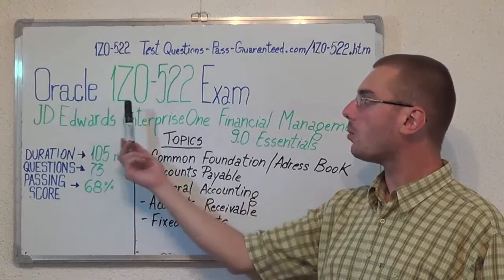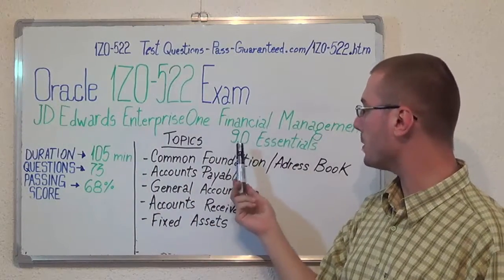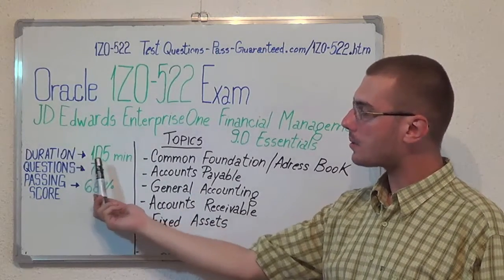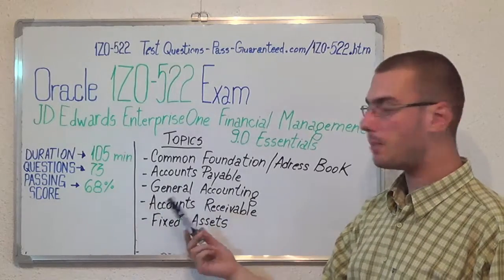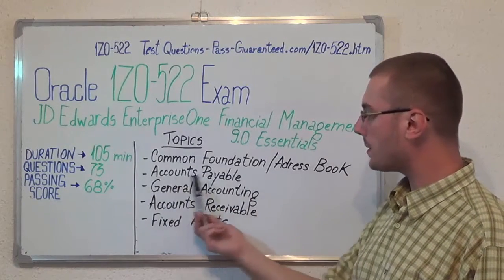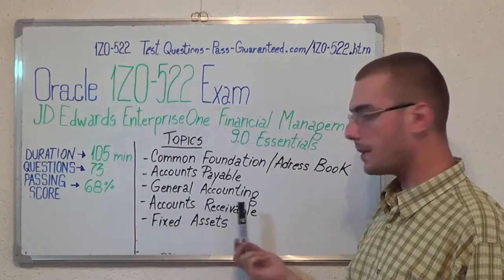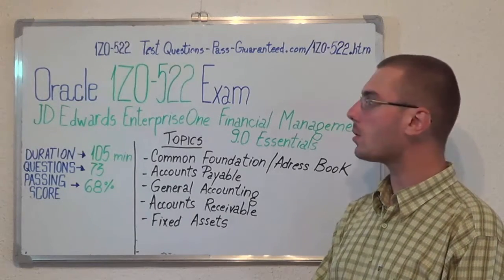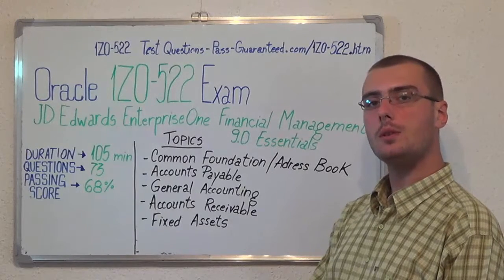1Z0-522 – JD Edwards Exam EnterpriseOne Financial Test Management Questions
Before a person can try an exam, he needs to understand several things, such as what pattern it is based on and also what types of questions it might include. For this reason a person must learning the past papers (versions of the test from the past) before trying the 1Z0-522 actual exam. Another step which a person must complete in order to attempt this test is to attempt a few 1Z0-522 Oracle Practice tests which are based on this exam and include questions that are identical (in concept) to those contained by this test in order to prepare themselves.

Which are some of the topics of the 1Z0-522 JD Edwards exam?

Test Topic 1: Common 1Z0-522 exam Foundation / Address Book Questions (Exam Coverage 20%)
Test Topic 2: Accounts Payable Questions (Exam Coverage 20%)
Test Topic 3: General Accounting Questions (Exam Coverage 20%)
Test Topic 4: Accounts 1Z0-522 Receivable Questions (Exam Coverage 15%)
Test Topic 5: Working with the test Grid Questions (Exam Coverage 10%)
Test Topic 6: Fixed Oracle Assets Questions (Exam Coverage 15%)

Who can attend to the JD Edwards EnterpriseOne Financial Management 9.0 Essentials test?

Targeted Audience: 1Z0-522 Implementation Consultants (intermediate level), 2-3 years of Oracle EnterpriseOne Financial Management product experience, participation in 1-3 EnterpriseOne Financial Management implementations, up-to-date training and field experience are strongly recommended.

• Work with Processing exam Options
• Use Address Book Category Codes
• Interpret Date Warnings and Errors
• Configure Next Numbers
• Describe 1Z0-522 AR Business Process Overview
• Set up Oracle Accounts Receivable test Components
• Implement 1Z0-522 AR Automatic Accounting Instructions (AAI)
• Set up Payment Terms & Advanced Payment Terms